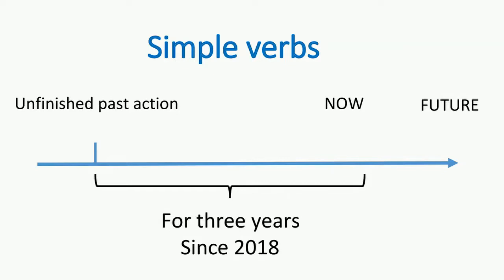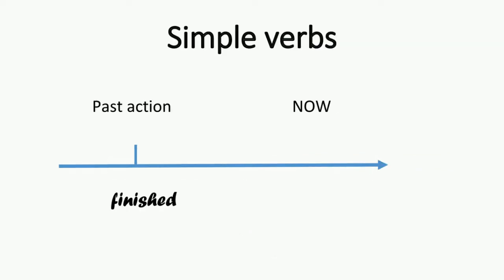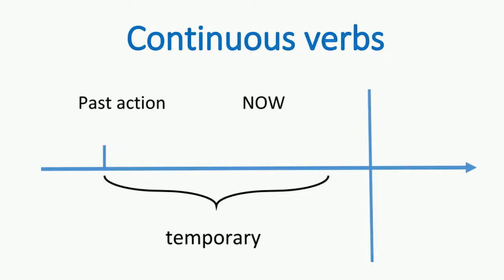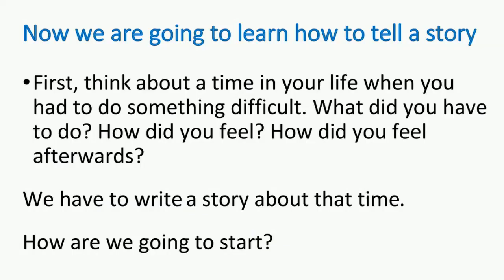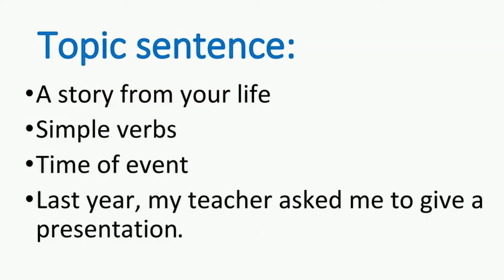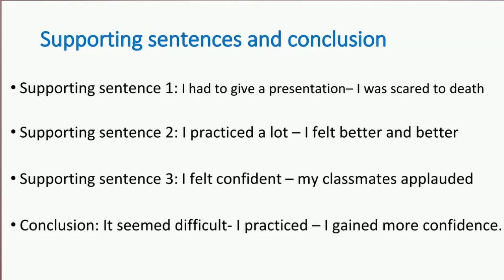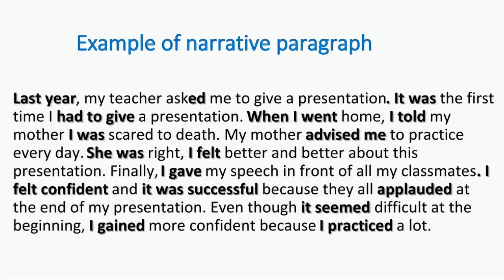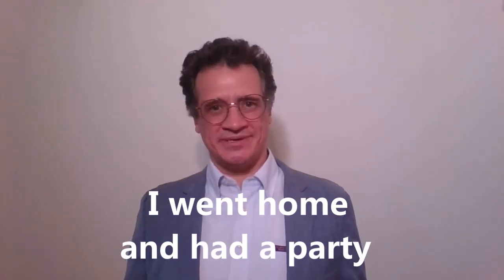CAMBRIDGE TOUCHTONE FULL CONTACT 4 UNIT 01 INTERESTING LIVES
The aim of this lesson is to let students students review simple verbs and continuous verbs, with visual supports of verb tenses tables, to write a narrative paragraph.At the end of this lesson, students will be able to use simple verbs to write a story about their biggest challenge.